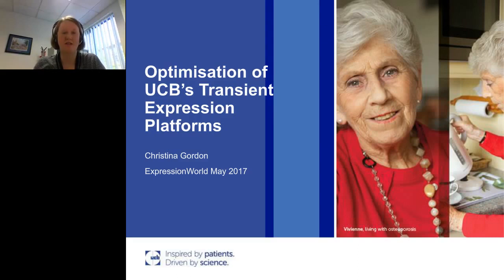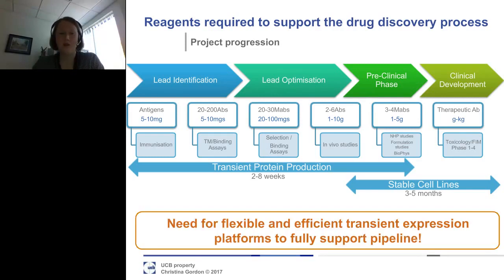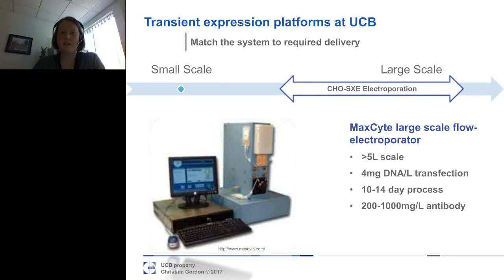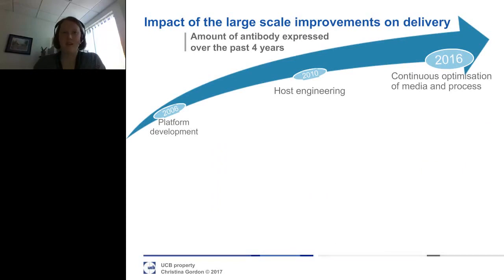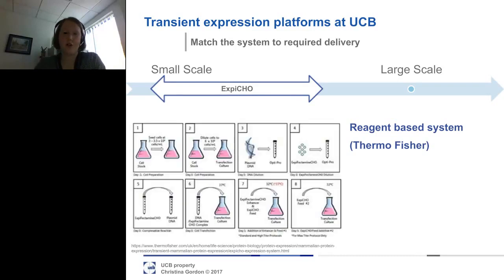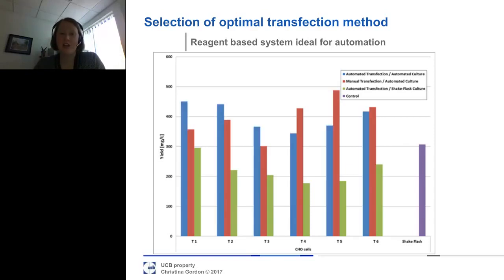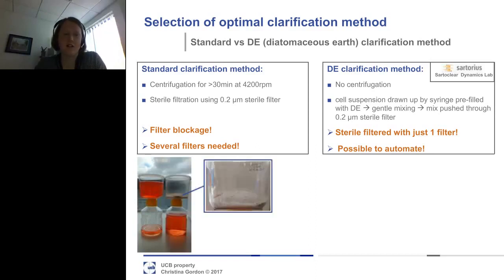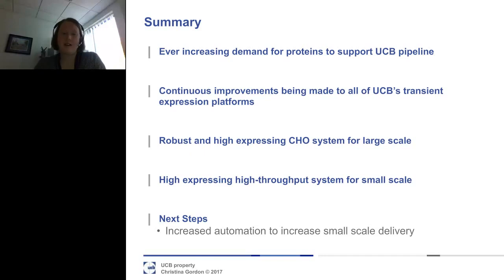Optimisation of UCB's Transient Expression Platforms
Presented At:
LabRoots - Gibco ExpressionWorld 2017

Presented By:
Christina Gordon - Scientist, Protein Sciences, UCB Pharma

Speaker Biography:
After graduation from the Aachen University of Applied Sciences in Germany I worked for a number of years as a Process Development Scientist at AstraZeneca in Sweden in cell line generation and developing scalable fermentation processes for mammalian cell cultures. After this I moved to the UK and joined the New Meds Division of UCB working within the transient gene expression group. Over my 10 years at UCB I have implemented many improvements to both our CHO and HEK293 transient expression platforms which have led to significant improvement in titre and throughput. I am now currently part of the alternative antibody format group helping to design and improve expression of 'difficult to express proteins'.

Webinar Abstract:
Development of antibody therapeutics, from early stage research to preclinical and clinical development, requires ever-increasing amounts of reagents. To meet the challenge of furnishing a diverse and full pipeline, we utilise several different transient platforms. Through continuous optimisation, streamlining and automation of component parts of our panel of platforms (utilising both HEK293 and CHO host cells with a variety of transfection methods), we now have the capability to produce microgram-to-gram quantities of panels of purified antibodies and antibody fragments in as few as four weeks from receipt of plasmid DNA.